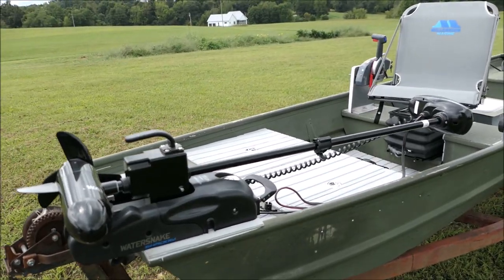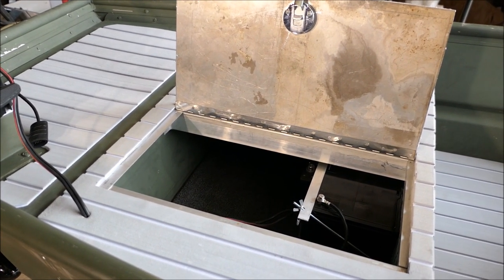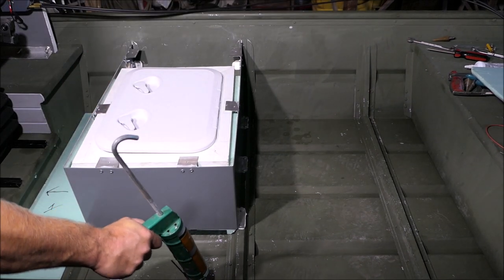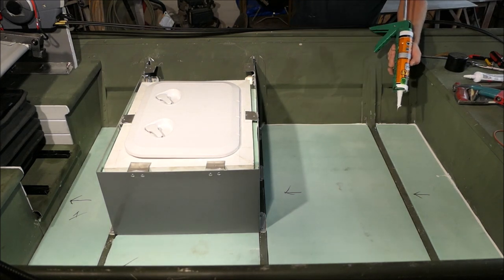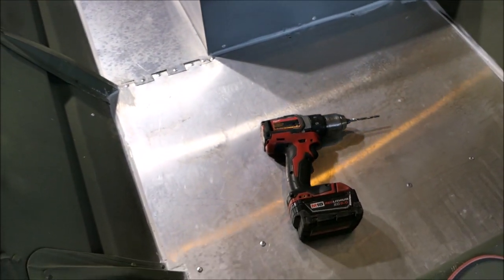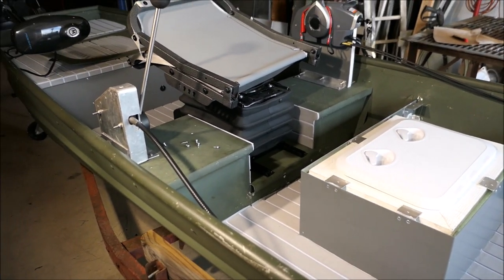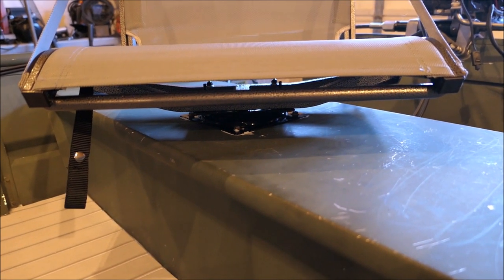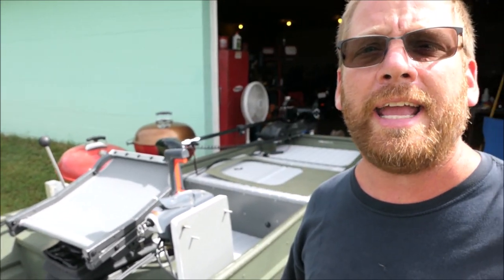Flooring.. Trolling Motor... Live Well 14/32 TINY BOAT BUILD !!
I am continuing to make progress on my tiny boat build. Starting off with a 14' 32" Alumicraft hull, I am now getting to the final stages of completion with this build. This video shows installation of a foot control Water Snake Trolling Motor, Flooring, and progress on the live well! Getting dangerously close to my first voyage!